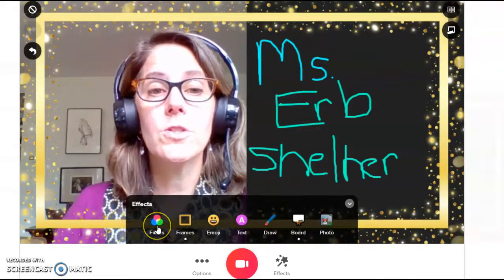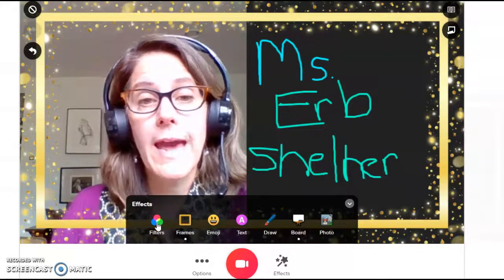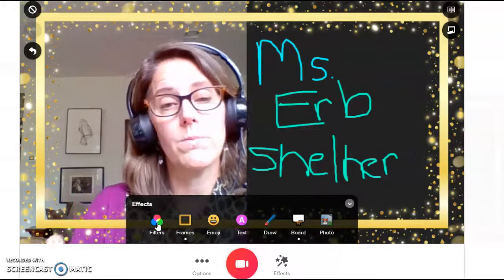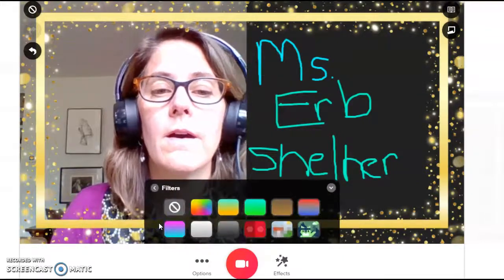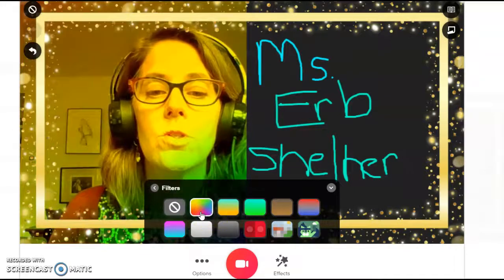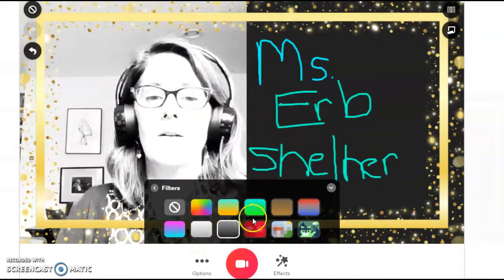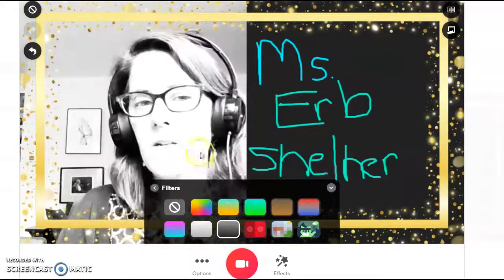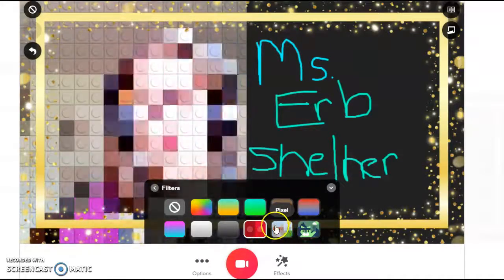Flipgrid Intro Instructions